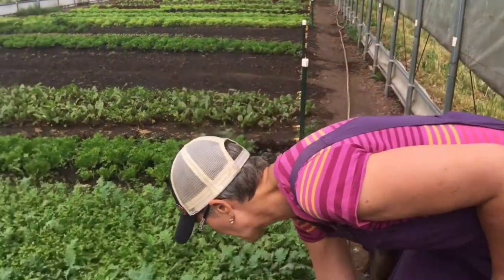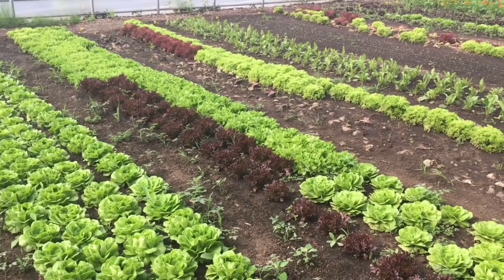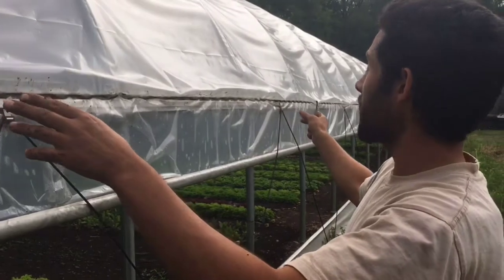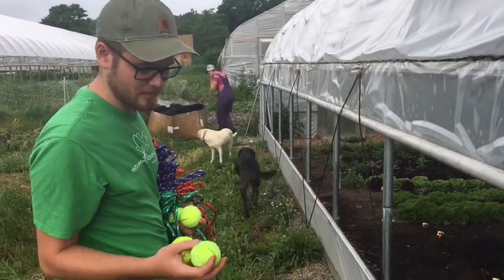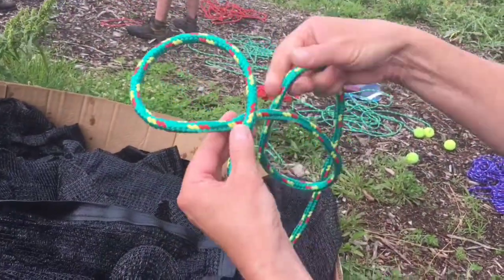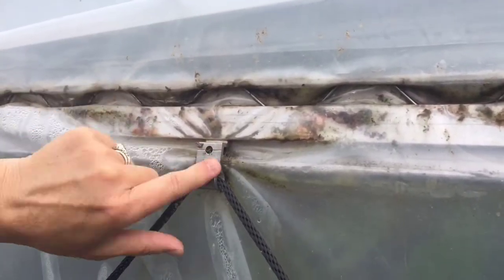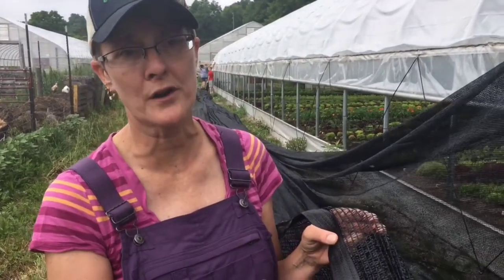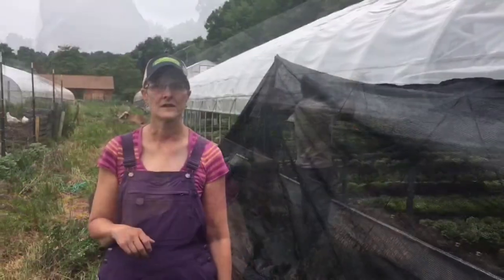Installing a Shade Cloth on a Hoop House (short version)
How and why we are installed a shade cloth over one of our hoop houses this summer - the benefits, cost analysis, materials and step by step process.

We'll continue to monitor the effectiveness during the growing season and measure our return on investment. Be sure to check back for updates!